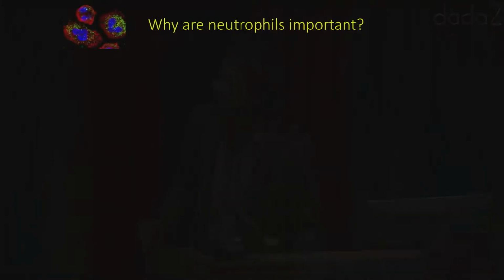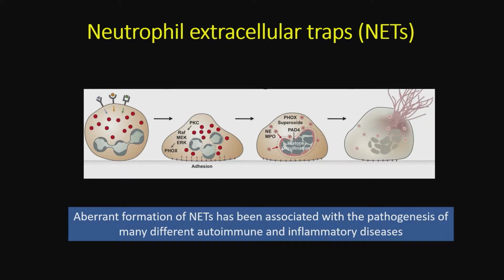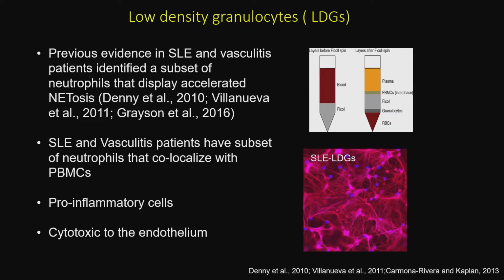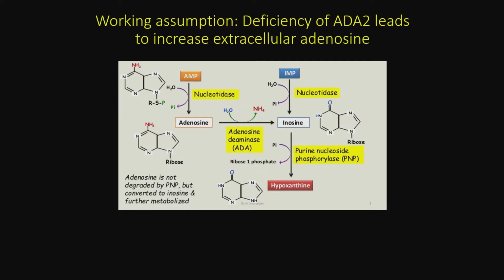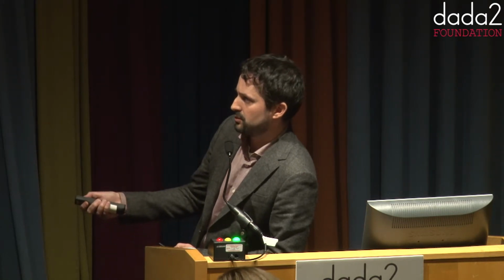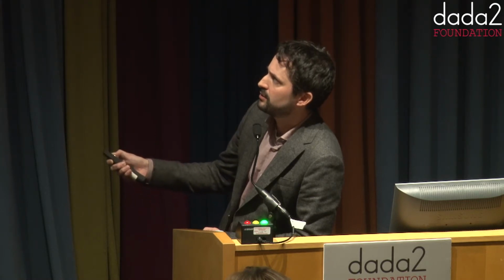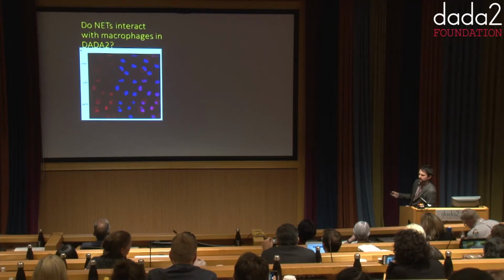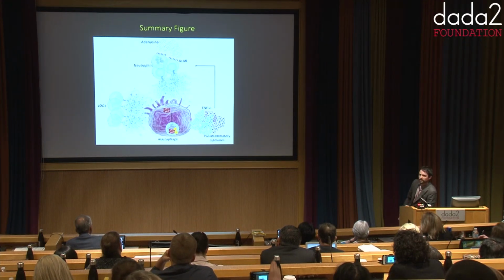Peter Grayson - ADA2 Deficiency Triggers Adenosine-Mediated Formation & TNF Production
Peter Grayson of NIAMS, National Institutes of Health, Bethesda, Maryland, USA presents
ADA2 Deficiency Triggers Adenosine-Mediated Formation and TNF Production in DADA2 Patients

Presented at the Second International Conference on Deficiency of ADA2, November 9, 2018.